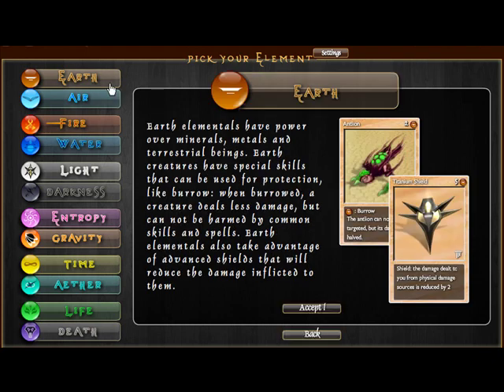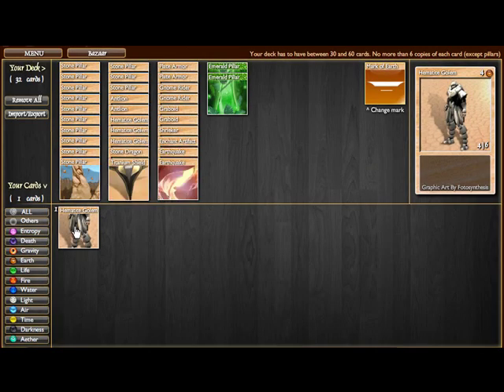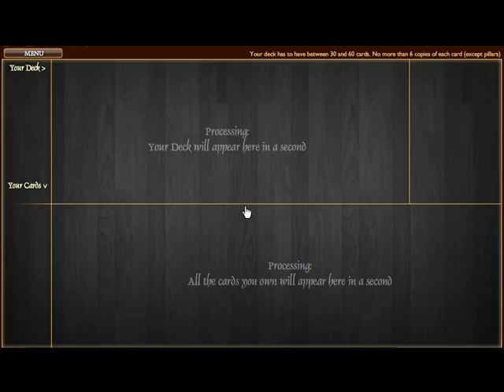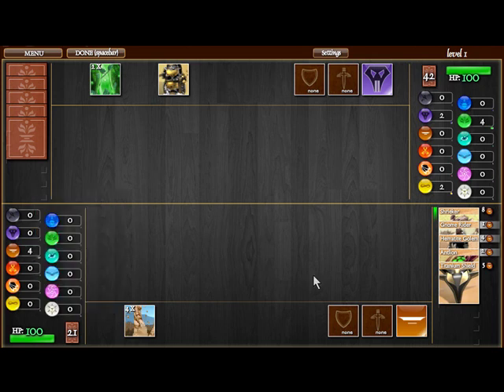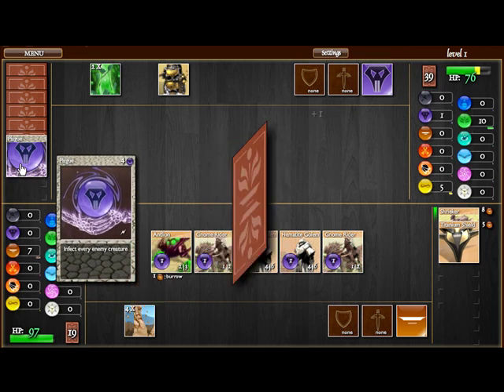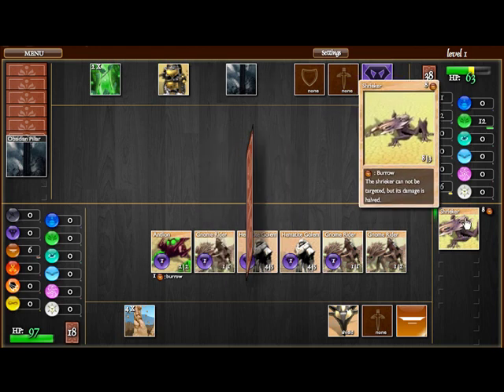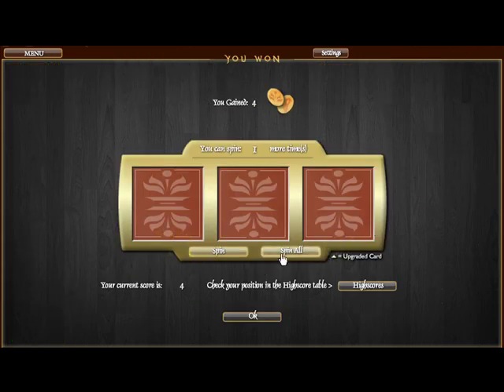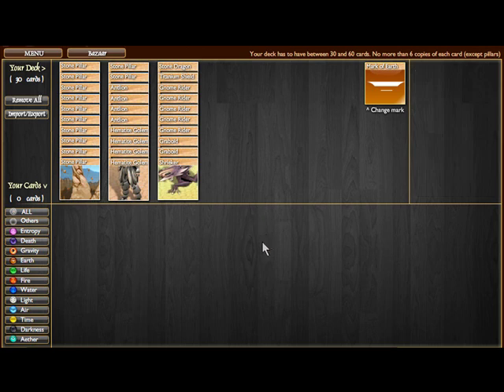EtG - For the Newbs! - Earth